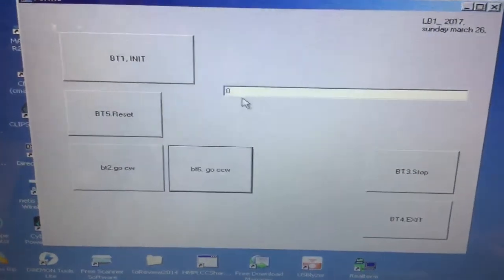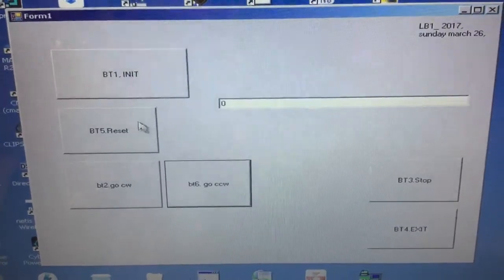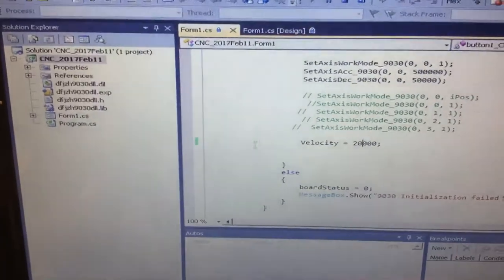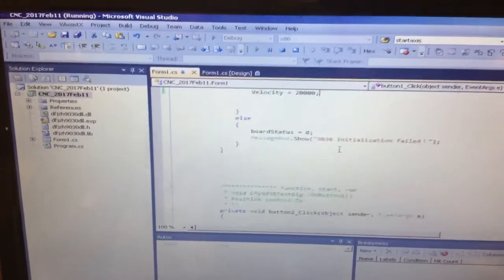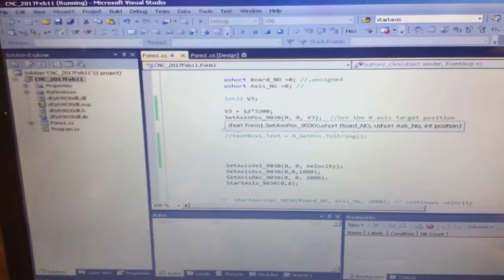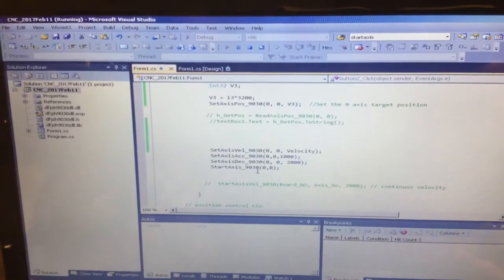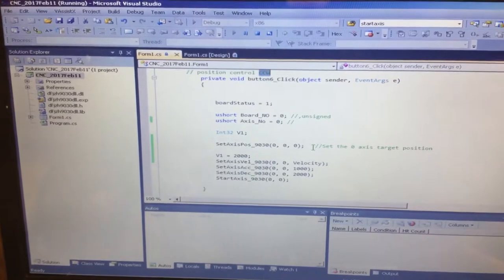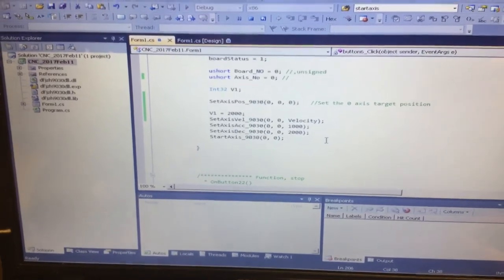FPGA Stepper Motor Control, Synchronized C#.net - part 3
stepper motor+ encoder, 1-4 axis FPGA controller  with I/O and more...Controller FPGA:

1. Continuous speed of stepper motor ,
the speed can be consistent or change on the fly.

2. trapezoidal velocity profile,
allows to specified the beginning position,
the acceleration require velocity.
The acceleration and ending position,

3. INPUT's several controls by software C#.net

4. OUTPUTS several controls by programming with C#

5. hand-wheel with encoder input available

6. USB

also we have engineering consulting services
for jump-start kits, or building your solution

1. Continuous speed of stepper motor ,

2. trapezoidal velocity profile,

3. INPUT's several controls by software C#.net

4. OUTPUTS several controls by programming with C#

5. hand-wheel with encoder input available

6. USB